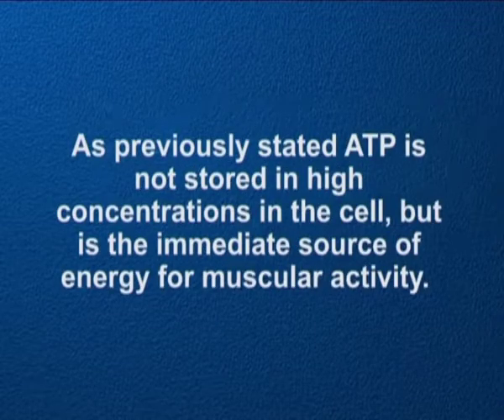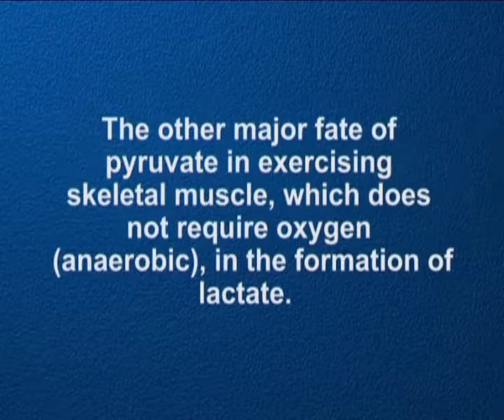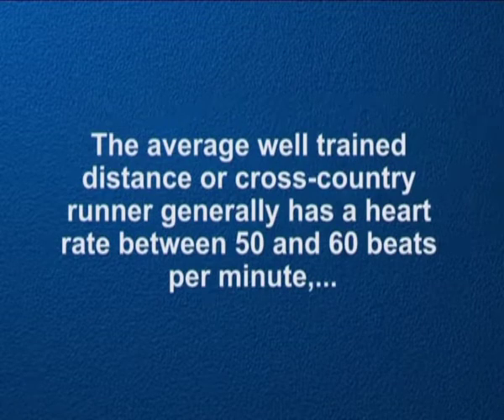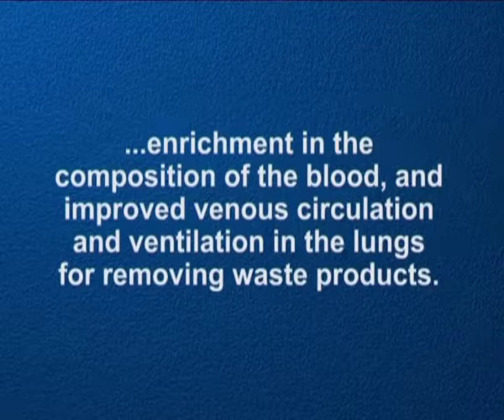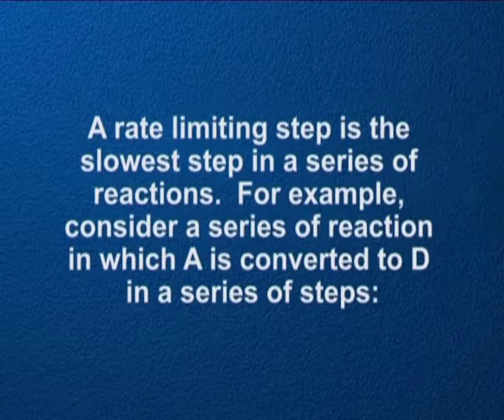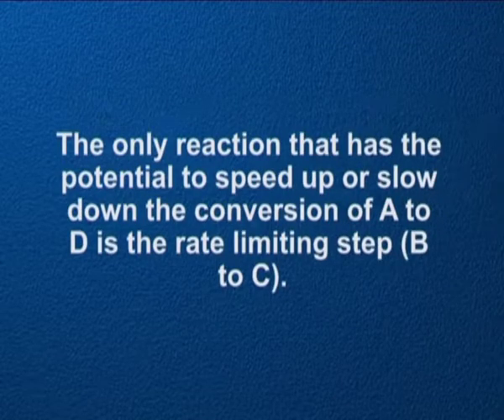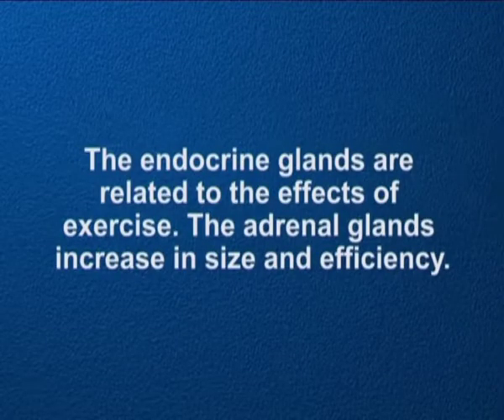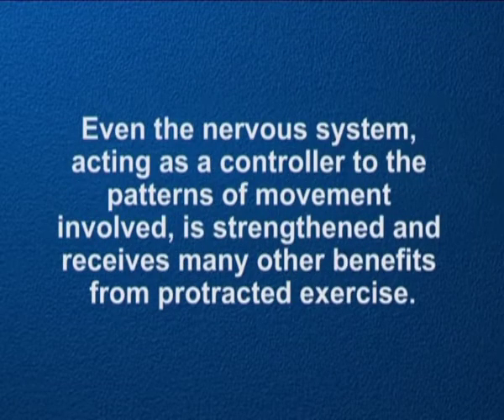Role Energy Cycle in Physical Education - 2